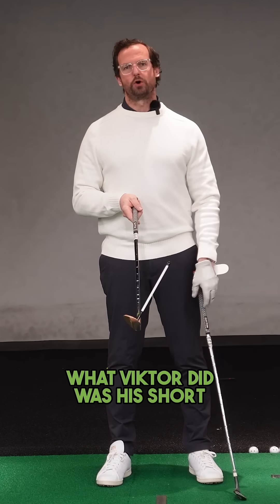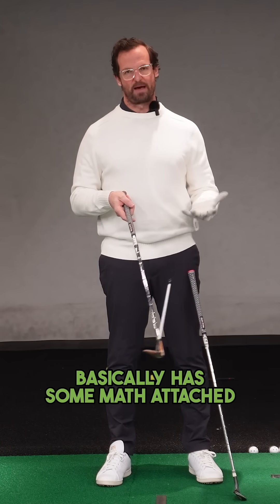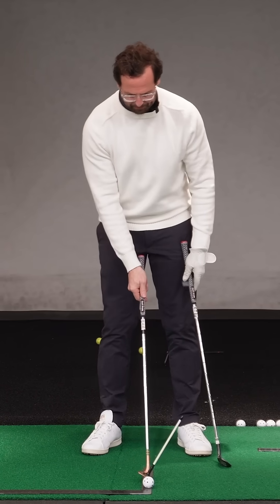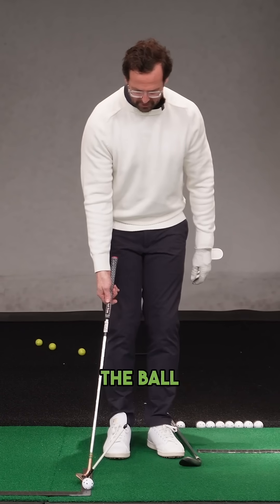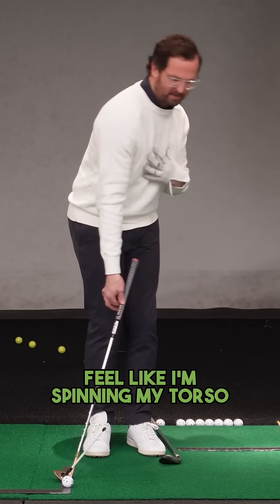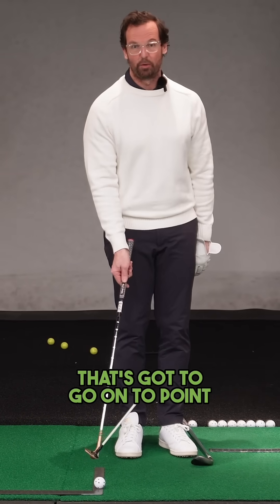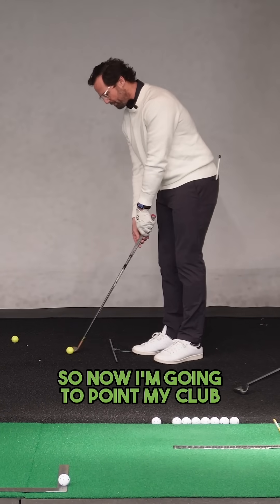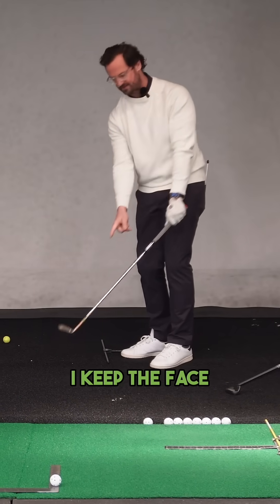EP 68: Viktor’s Victory, Scheffler’s Shade & Madness Everywhere—Fueling the Future of Sport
Want That Viktor-Style Spinner? It’s Not Just Magic—It’s Math.

That slick, low-launch, high-spin wedge from Viktor’s Valspar win? It wasn’t luck—it was setup, precision, and an understanding of how the club interacts with the turf. To hit that kind of spinner, you need a slightly descending strike and body positioning that creates friction and control. At SSWING we use data to gauge success, here are the numbers you must hit to produce the spin:

Attack angle: 12°
Launch sub: 30°
Dynamic loft: 40°
Backspin: 4800

🕒 Let’s use a clock to visualize the setup:

✅ Target = 12:00
✅ Set your feet and torso around 10:30 – slightly open to the target
✅ Open the clubface to 1:30–2:00
✅ Ball position: just inside your trail ankle
✅ Want it lower and spinnier? Shift the ball position slightly farther back
✅ Bonus cue: Point your glove logo toward 2:00 – this helps preset your wrist and face angle for clean, friction-loaded contact.

This subtly adjusts your wrist and face angle to deliver the club with more friction and clean contact. That’s where the spin lives.

Low flight, high bite. Let it rip.